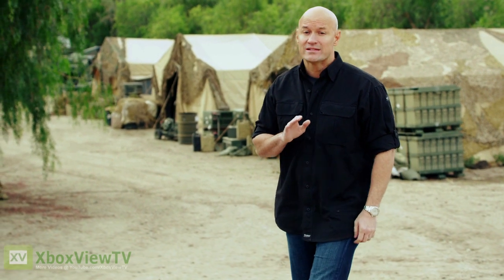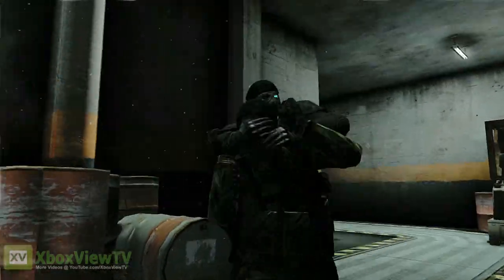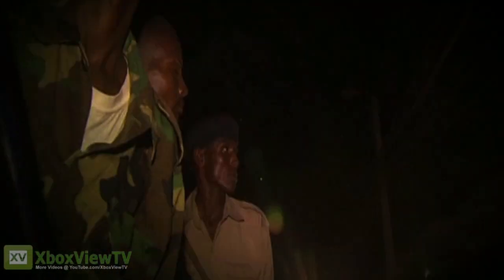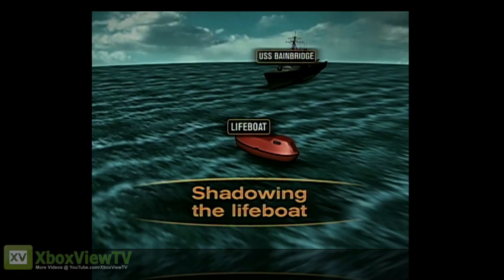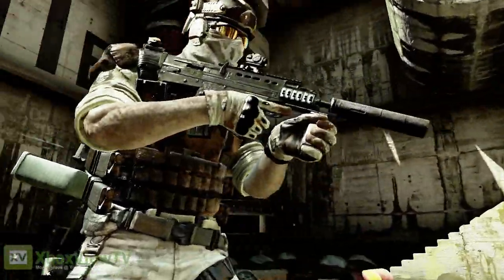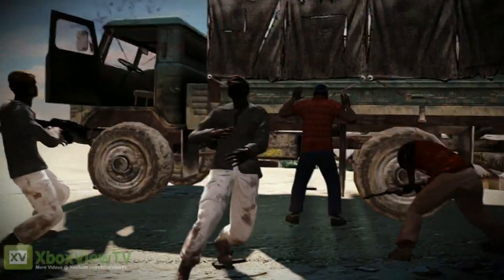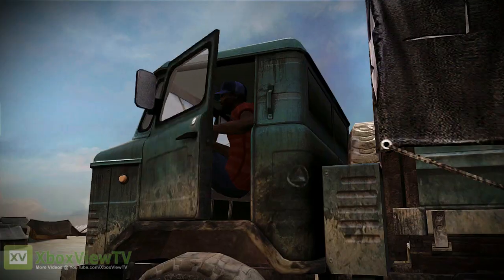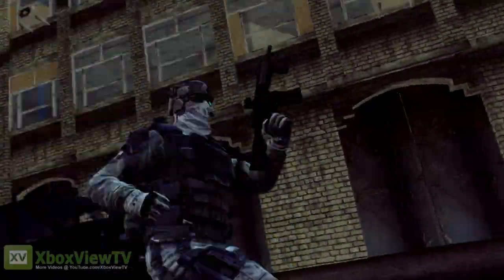Ghost Recon: Future Soldier - Episode 1: The Deadly Edge (Believe in Ghosts) | 2012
Former Navy SEAL sniper/scout Richard 'Mack' Machowicz discusses the rather murderous tools available in Tom Clancy's Ghost Recon Future Soldier.

---GERMAN---
Das Video ist das erste von drei Videos, in denen Richard 'Mack' Machowicz euch einen Einblick in das Vorgehen von Spezialeinheiten gewährt und dieses Anhand realer Einsätze und den Ereignissen in Tom Clancy's Ghost Recon Future Soldier erläutert.

Tom Clancy's Ghost Recon: Future Soldier, a new game developed at Ubisoft's Paris studio and set to be available in US on May 22th, 2012 and in Europe on May 24th, 2012. As a member of the elite Ghost Recon, you are among the few who possess the power, the adaptability, and the cognitive fortitude of the future soldier. Specialized in every area of combat, equipped for survival, and trained in absolute discretion, you are entrusted with the missions no other soldier can handle, in the world's most complex, high-risk warzones.

Ghost Recon: Future Soldier
GENRE: Third-Person Shooter
RELEASE DATE(S):
+ US: May 22, 2012
+ EU: May 24, 2012
PLATFORM: Xbox 360
ALSO ON: PS3, PC
PRE-ORDER / BUY on AMAZON

PUBLISHER: Ubisoft
DEVELOPER: Ubisoft Paris
ESRB: RP-M+ for Rating Pending, Targeting a Rating of Mature or Above